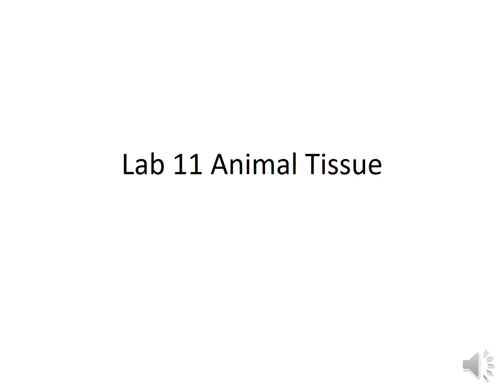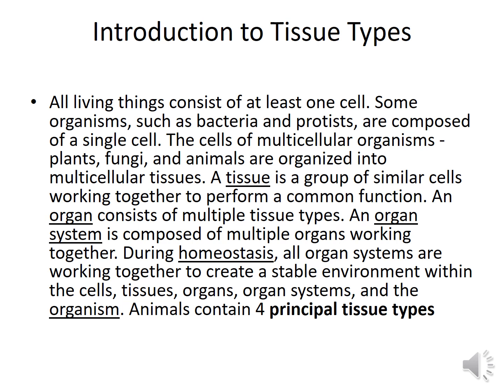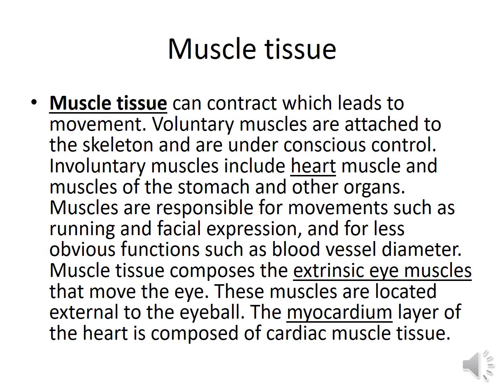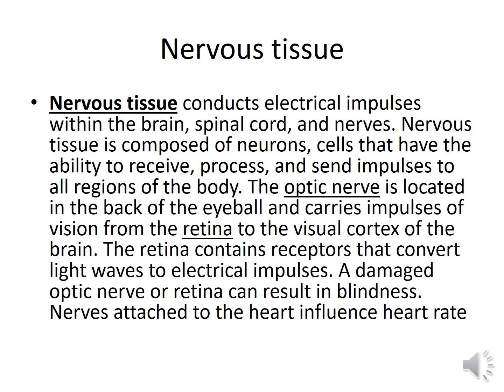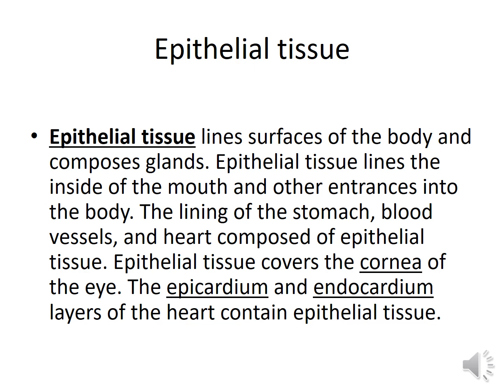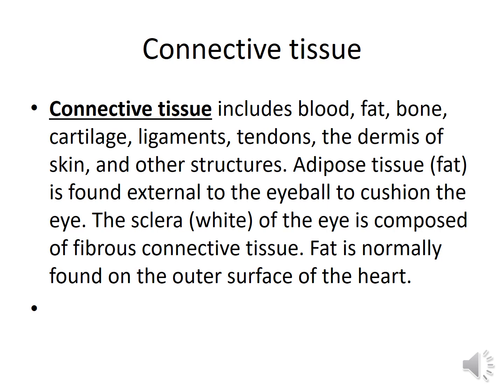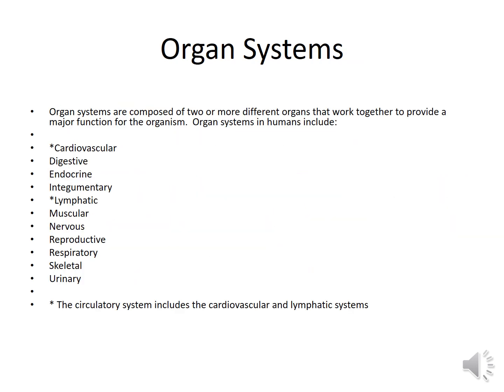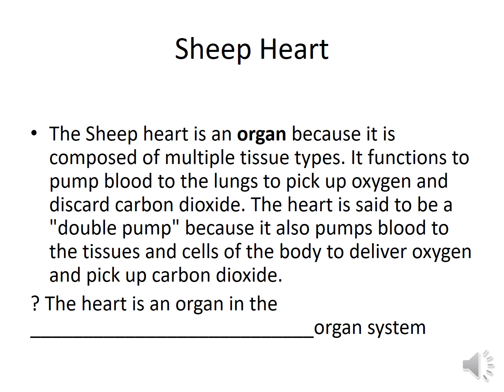Lab tissue11 - 1 Intro to Animal Tissues